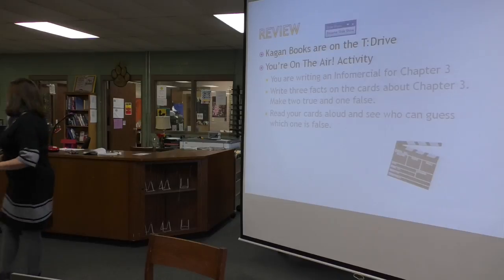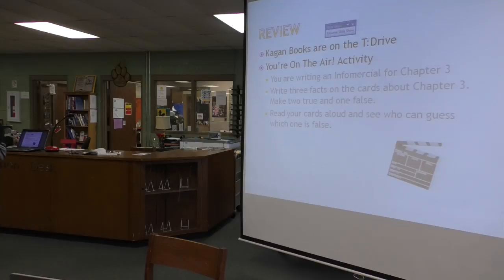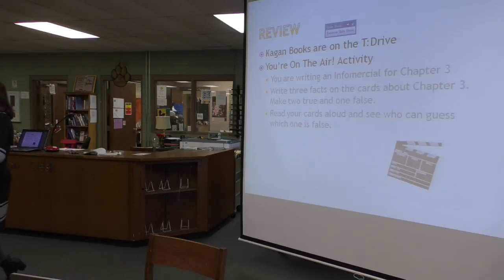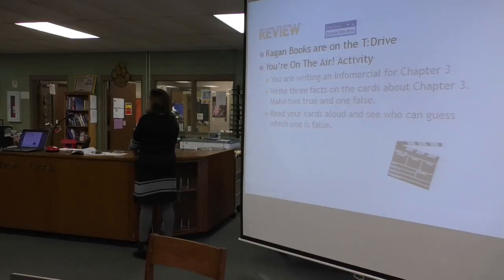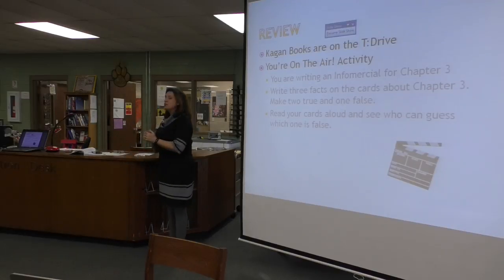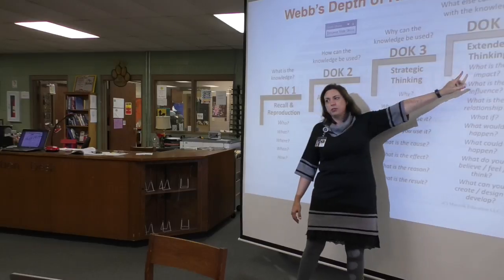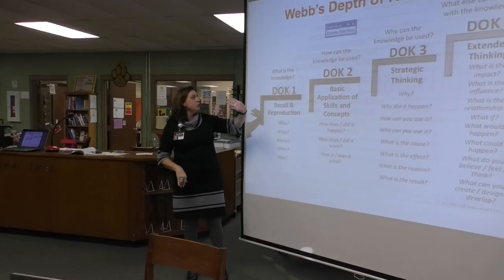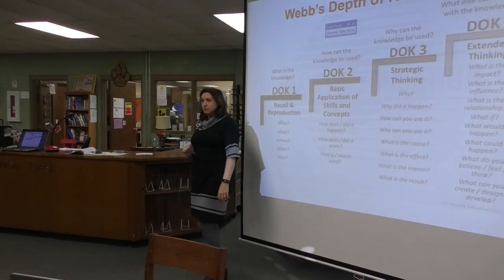PCHS PLC 1.23.17